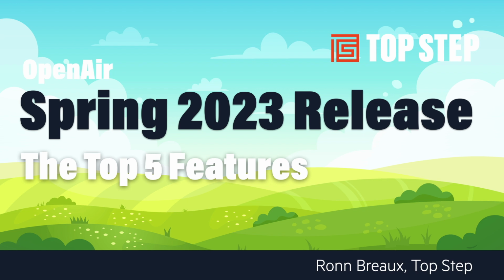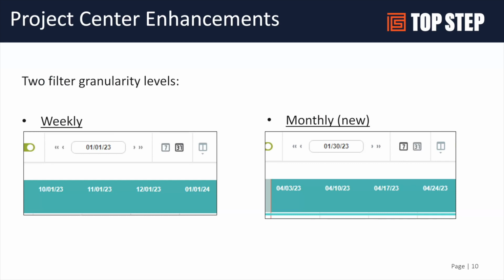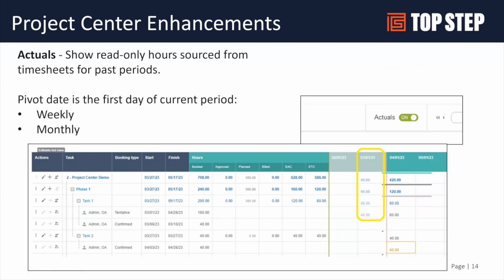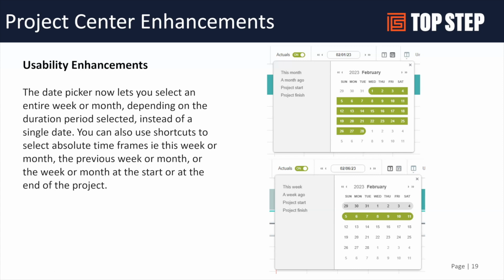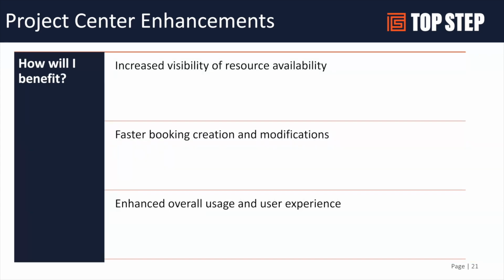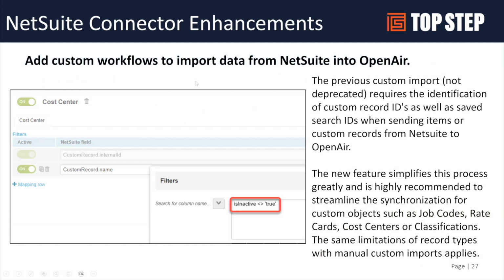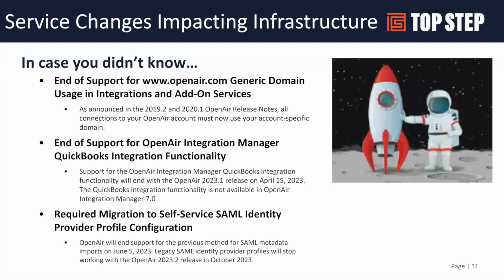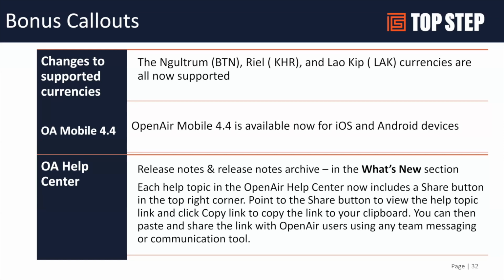OpenAir Spring 2023 Release — The Top 5 Features